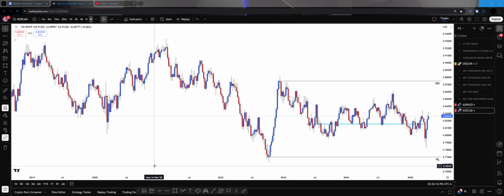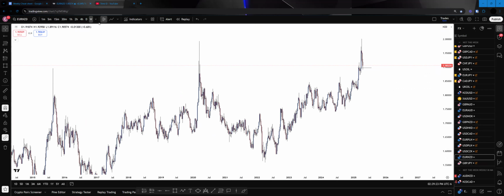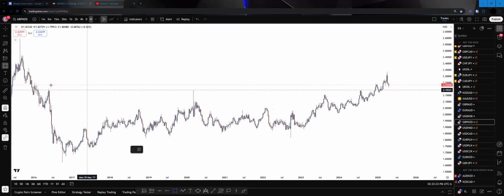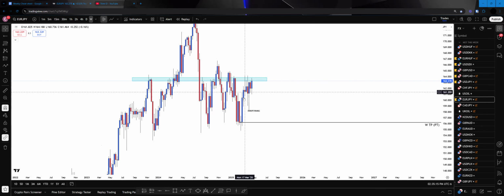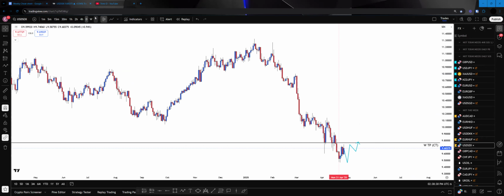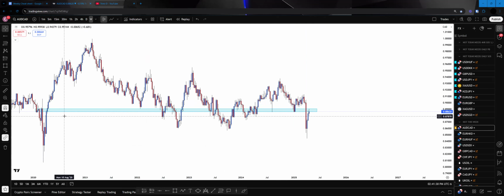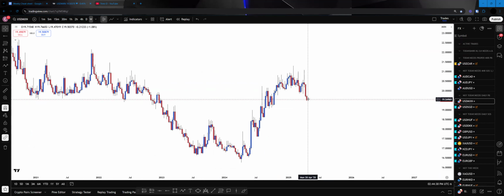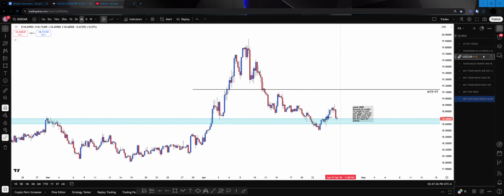Weekly forecast 28-2nd